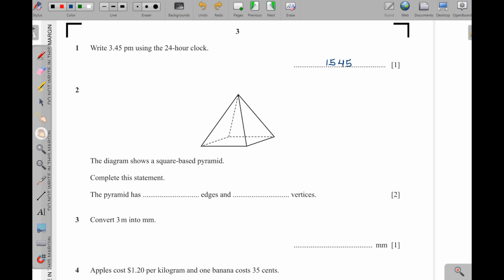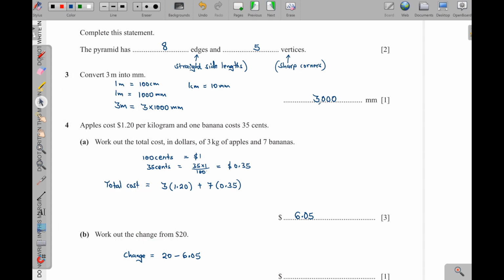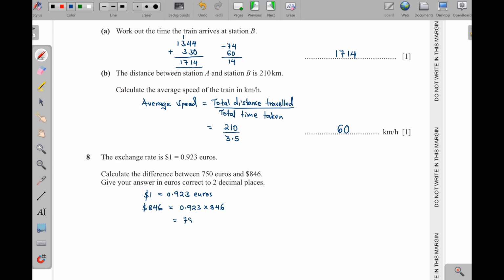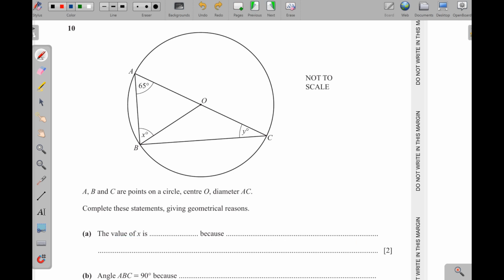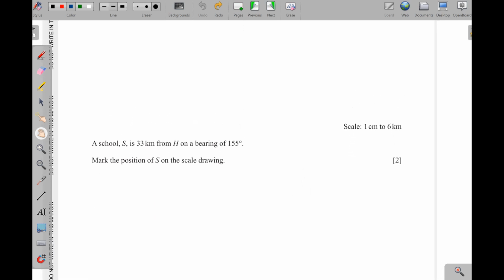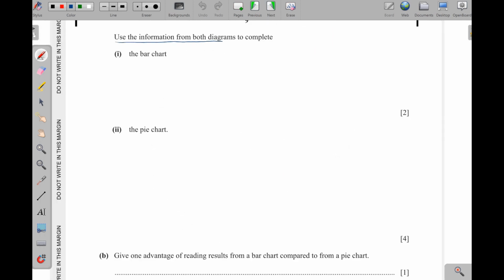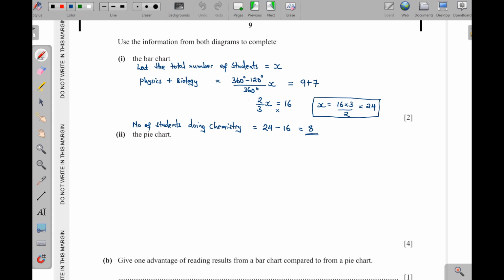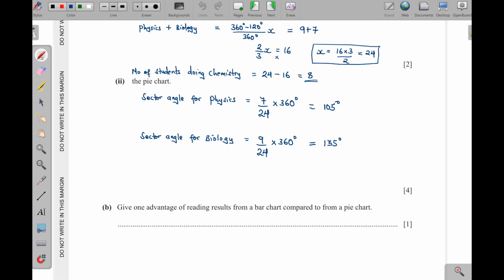0580/32/M/J/25 -- IGCSE CORE MATHEMATICS PAPER 32 MAY/JUNE 2025 PART 1 (Qns 1 - 12)